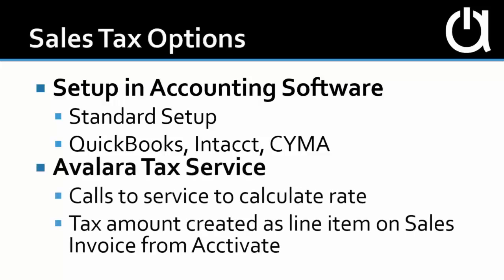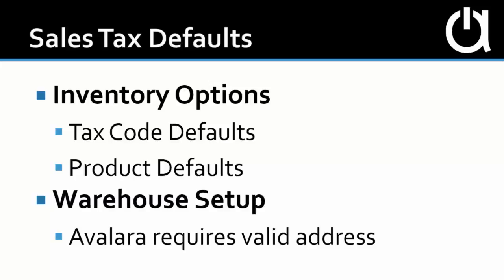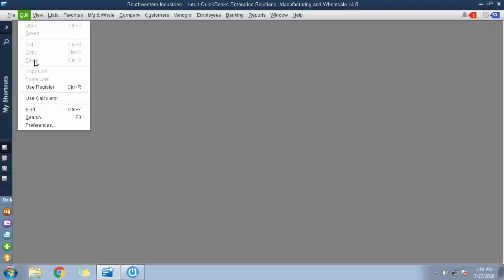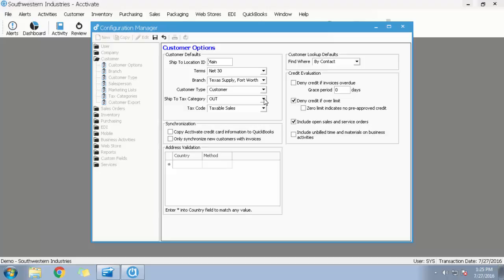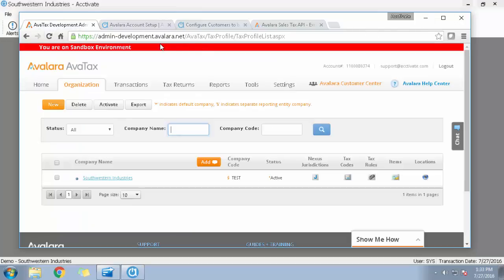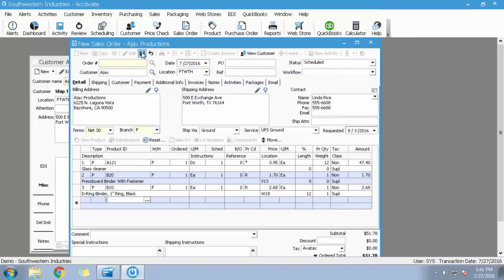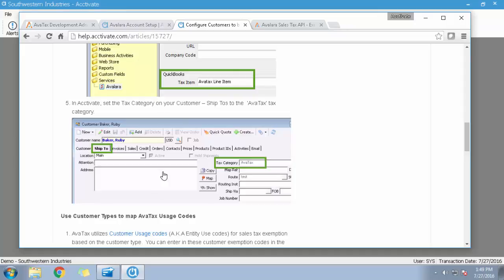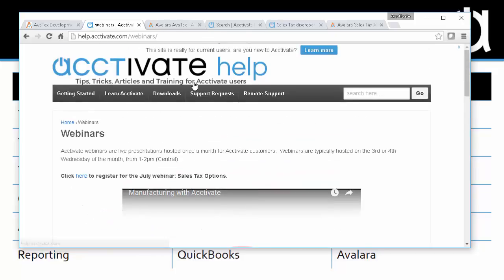Sales Tax Options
Join me as I take an in depth look at the different options for Sales Tax calculations. We'll also dive into Acctivate to show how it's all related and put into play for your business. This includes examples of the Standard and Avalara setup for Sales Tax.